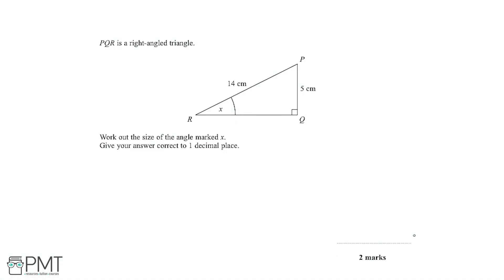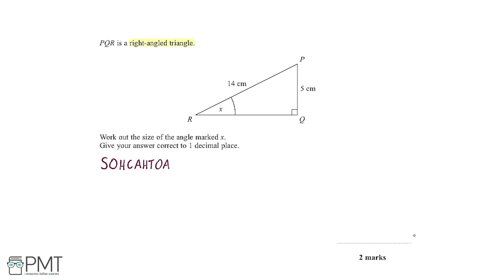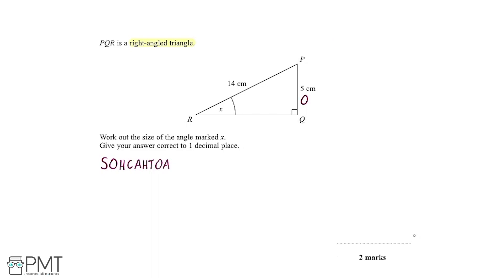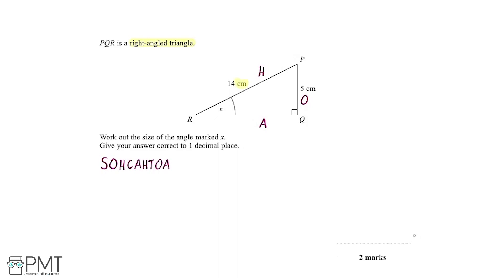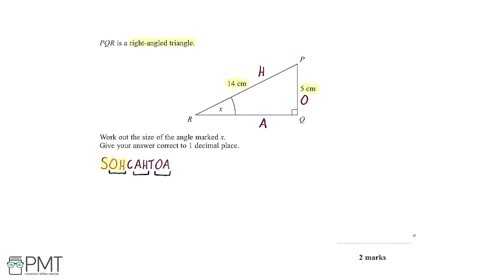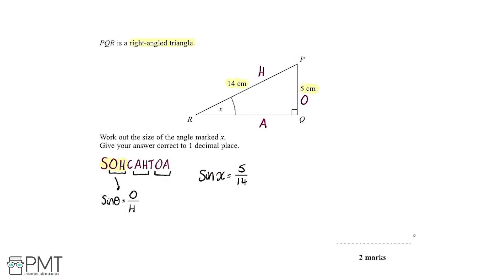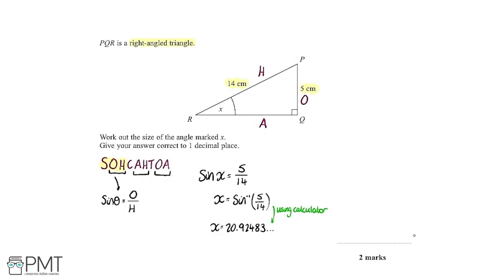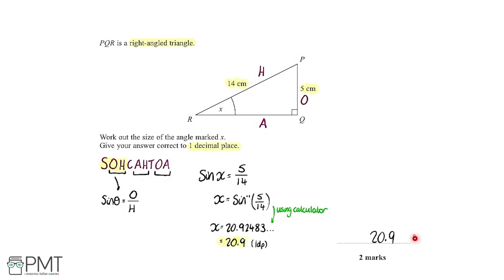Pythagoras' Theorem (Higher) - Q1 | Maths GCSE | PMT Education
This is the video solution for our Mathematics GCSE Pythagoras' Theorem (Higher) Questions by Topic. You can watch all the videos for this question set in this playlist